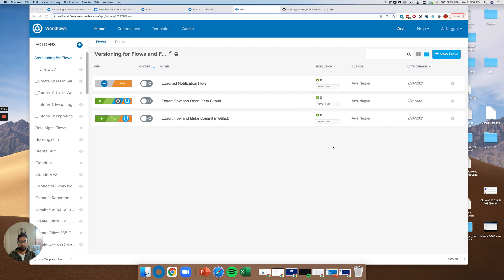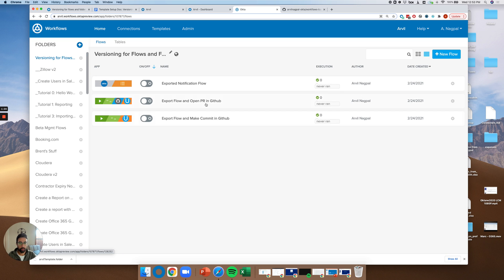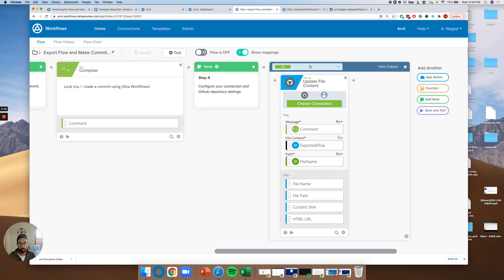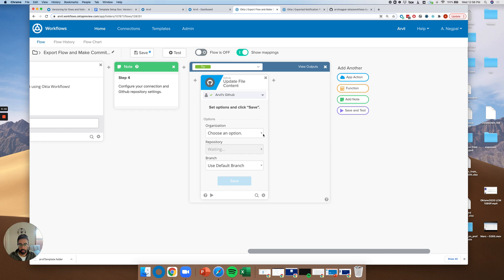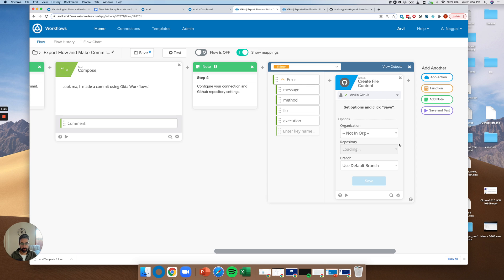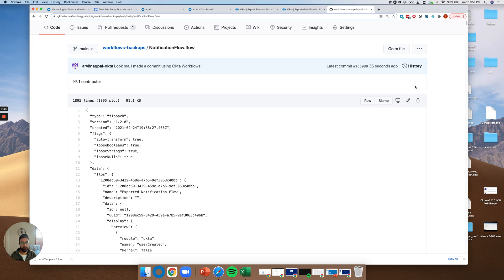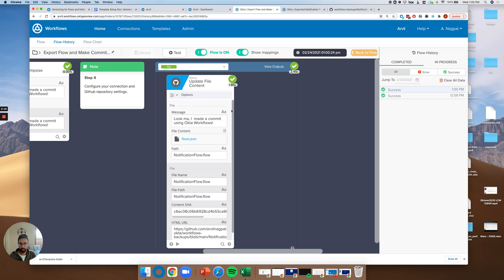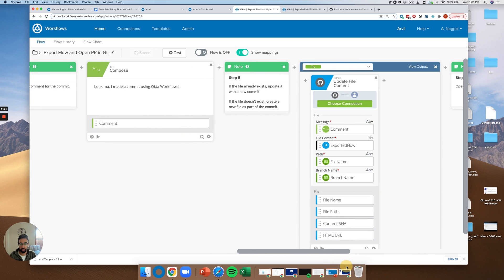Versioning for Flows and Folders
We’ve heard loud and clear from Okta customers that they want to treat their flows akin to code; they want a modern management system where flows can be backed-up, versioned, and restored.

Versioning for Flows and Folders will allow a workflow builder to back-up their flows on an on-demand or automated basis to an external system like Github or Google Drive. In order to enable this, we’ve created new functions to Export either a Flow or Folder and have enhanced our Github connector to allow a builder to make commits and open pull requests. We’ve also shipped a set of Templates that can be easily imported into your environment that walks you through exactly how version flows by either making a commit directly to Github, or by opening a Pull Request.